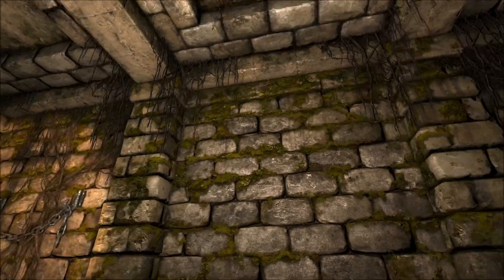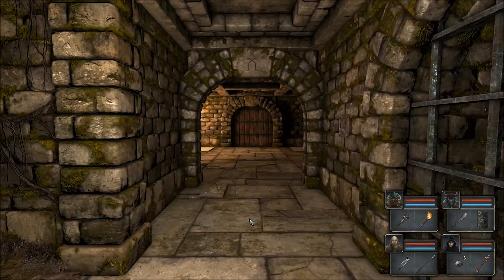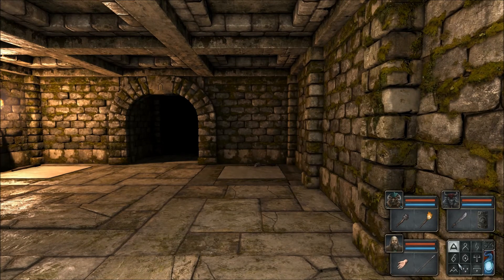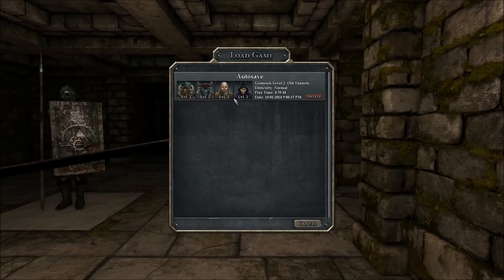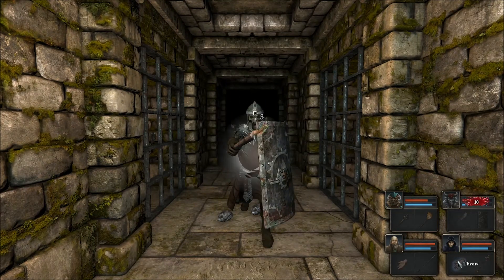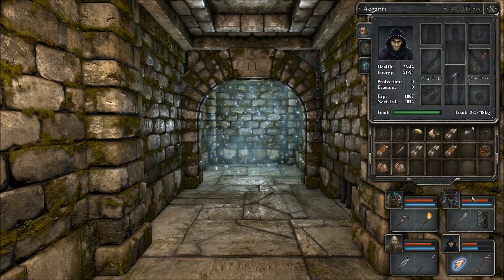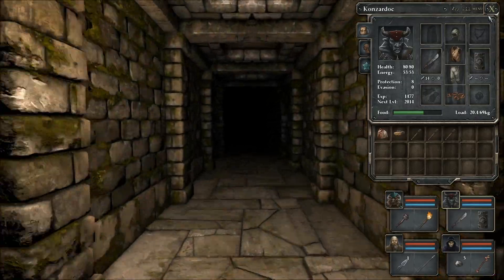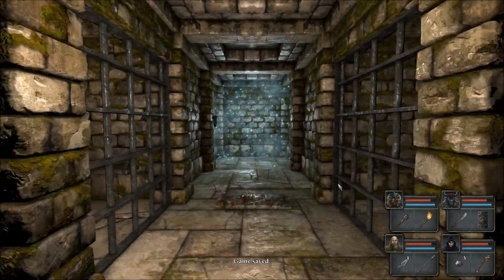Legend of Grimrock - Ep. 4 - Enter Thy Grave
Legend of Grimrock is a dungeon crawling role playing game with an oldschool heart but a modern execution. A group of prisoners are sentenced to certain death by exiling them to the secluded Mount Grimrock for vile crimes they may or may not have committed.